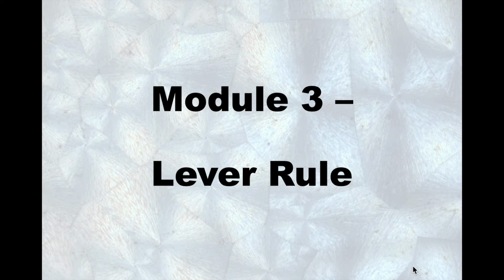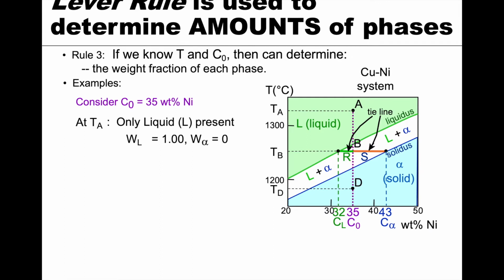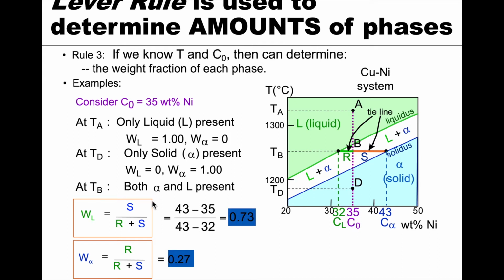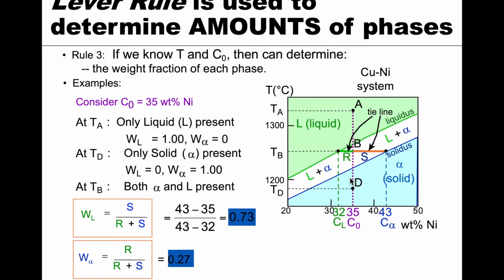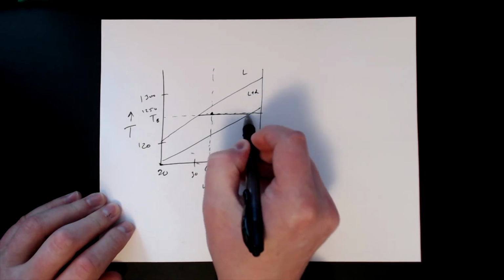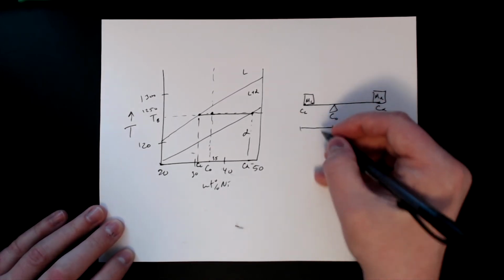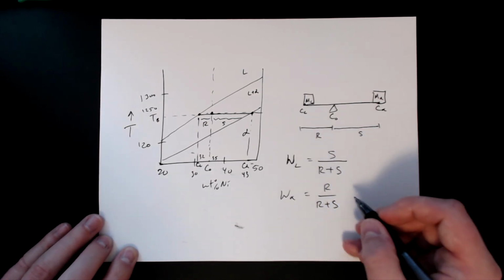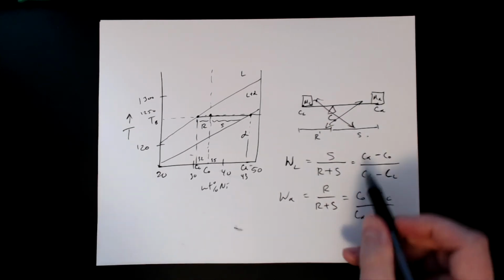MSE 201 S21 Lecture 33 - Module 3 - Lever Rule